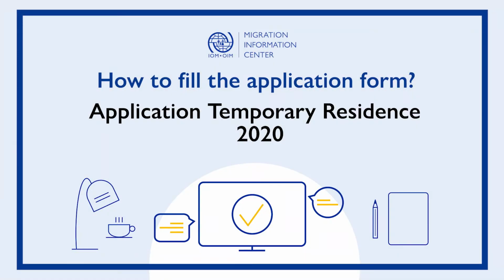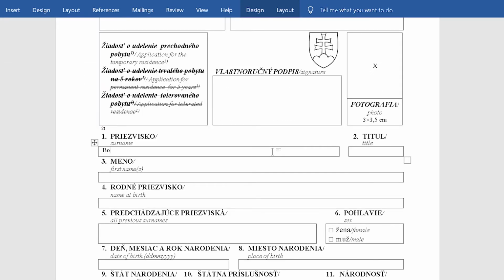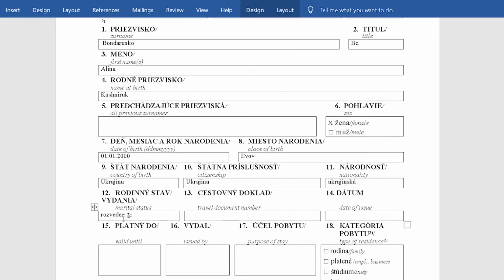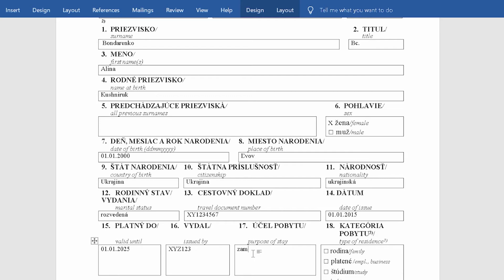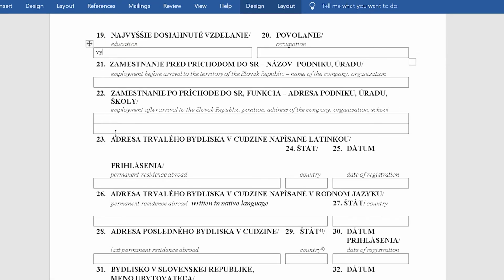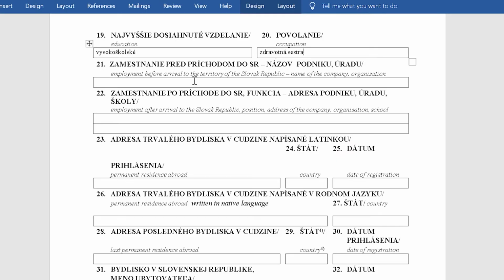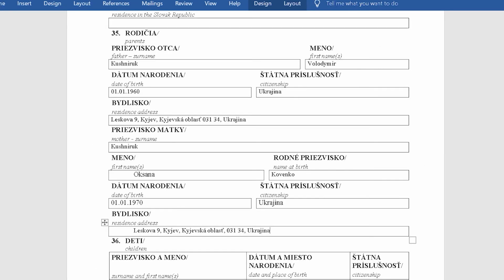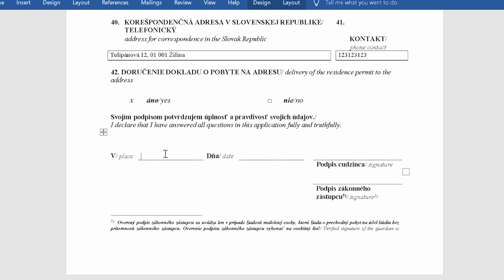How to fill the Application for Temporary Residence (tutorial, English language)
Tutorial for foreigners from countries outside the EU / EEA on how to fill in the Application for Temporary Residence in Slovakia. Version: October 2020.

For more information about free advice and services provided by the IOM Migration Information Centre for foreigners from outside the EU please

The project Migration Information Centre to Support Integration of Migrants in Slovakia (phase X, Individual Project) is co-funded by the European Union from the Asylum, Migration and Integration Fund (AMIF). Home Affairs Funds.